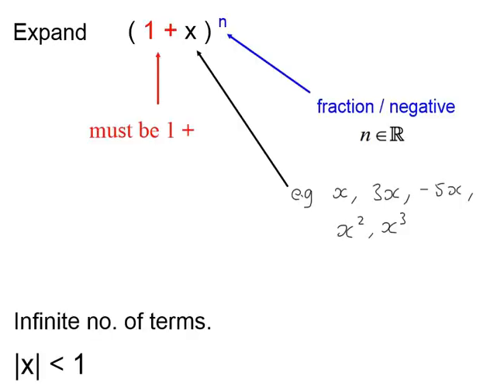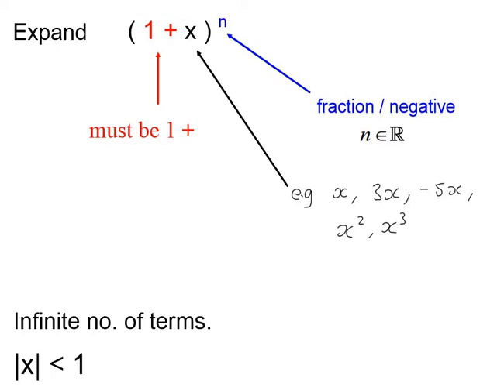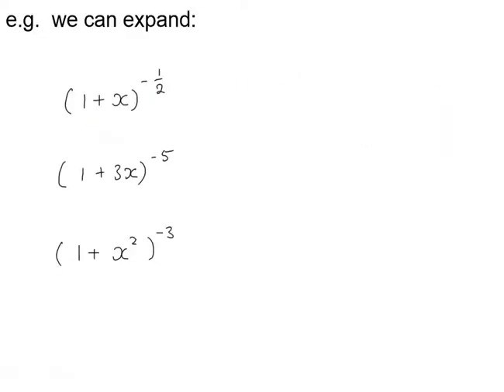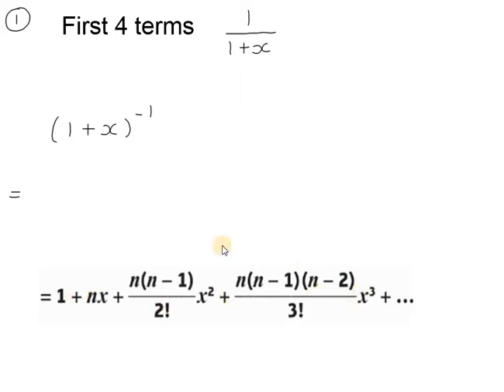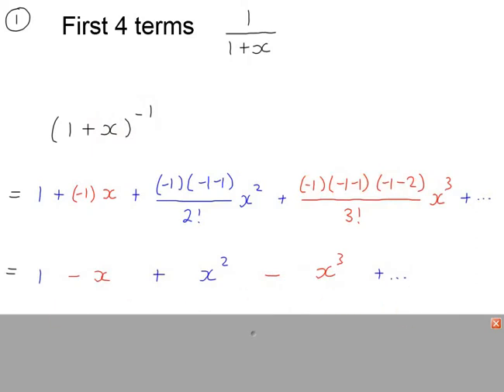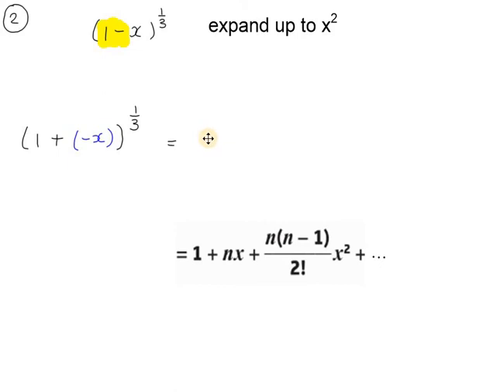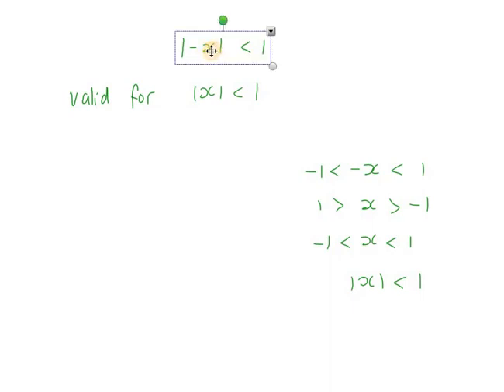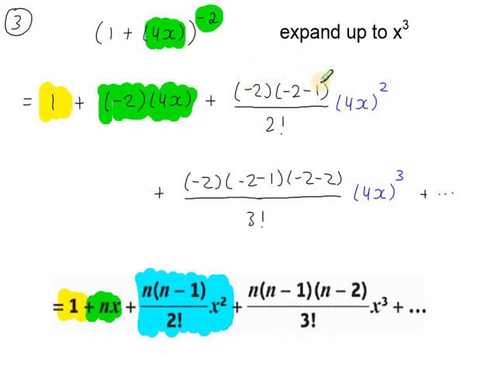Binomial expansions - Rational power n - Part 1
Edexcel / A-Level maths / Pure / Year 2 / Binomial expansions / (1+x)^n